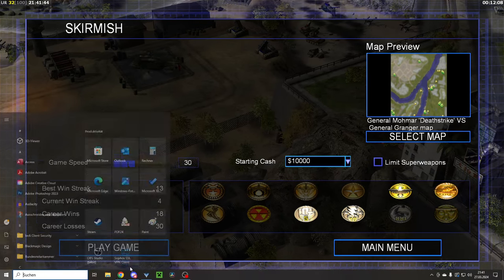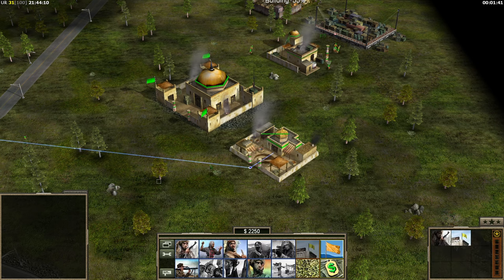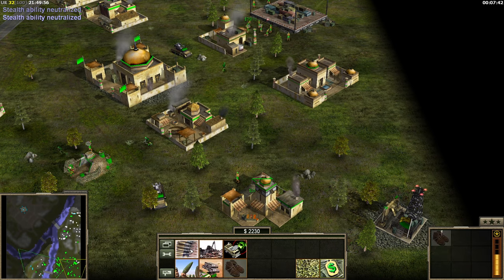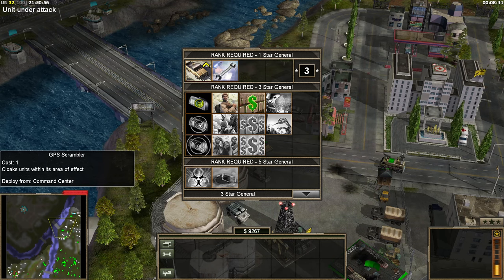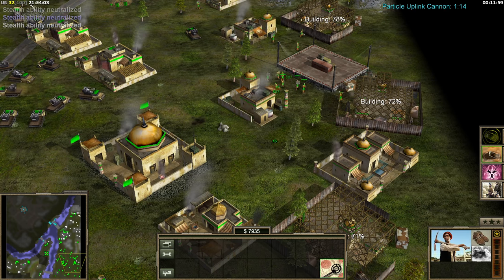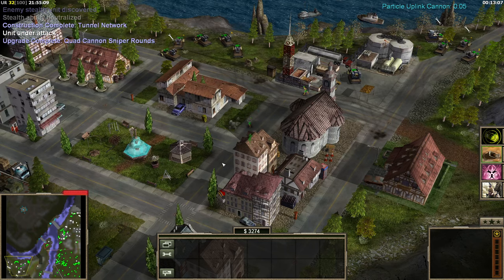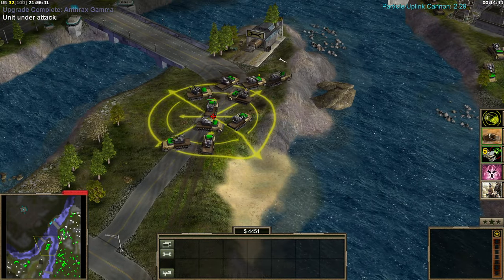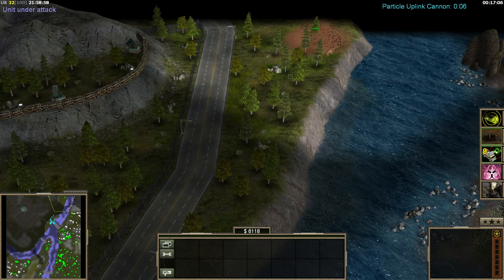Mission - General Granger Challenge by Cresty [C&C Generals Zero Hour]